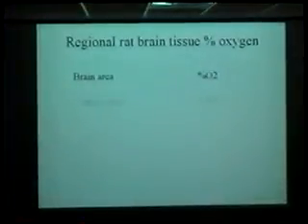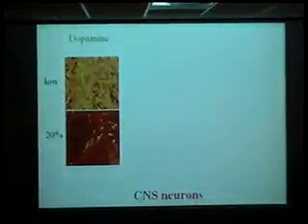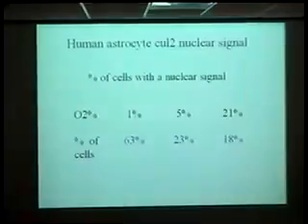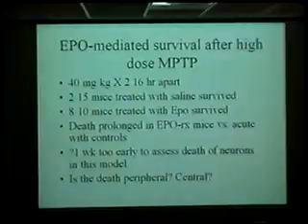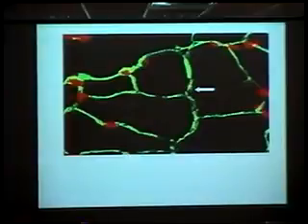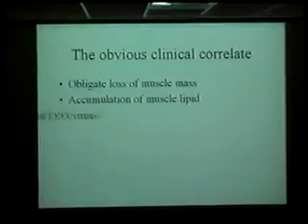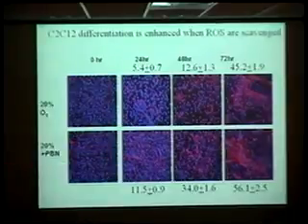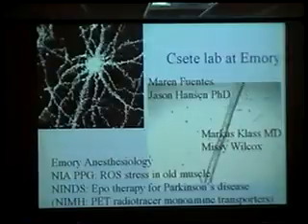Marie Csete, Ph.D - Georgia Tech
Stem cell biology and the oxygen environment